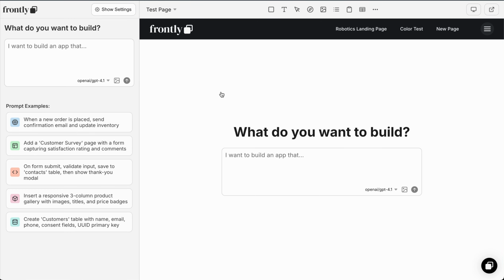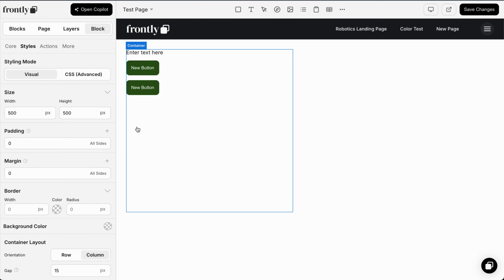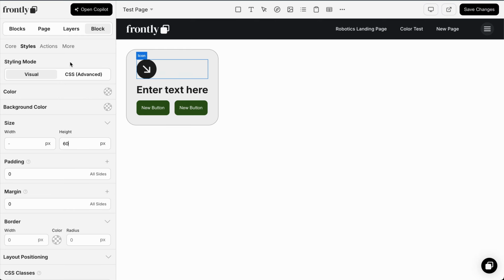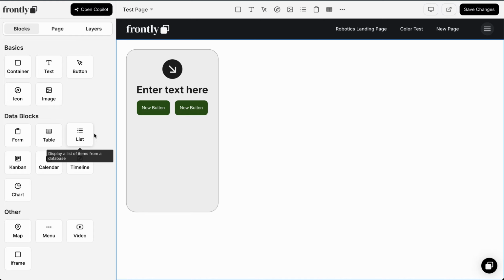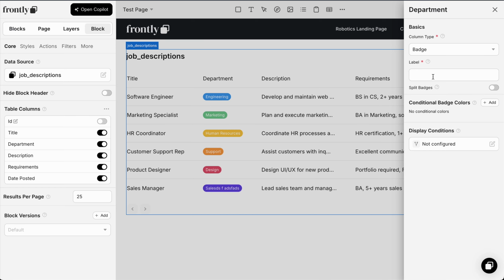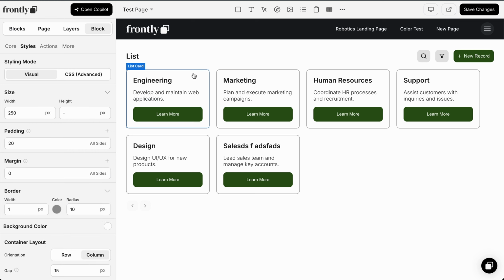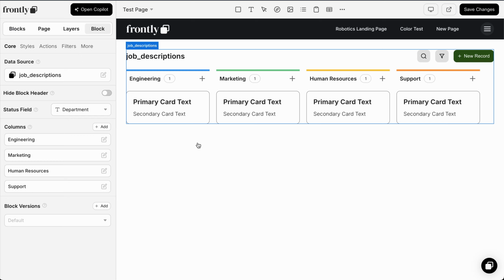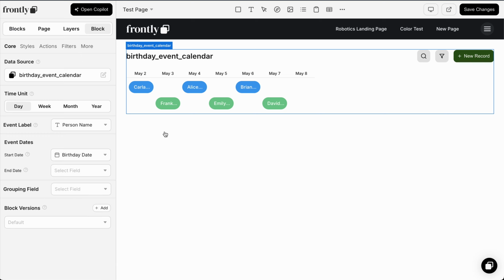Frontly - Blocks And Visual Editor Overview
Learn about Frontly's core feature blocks and how to use Frontly's visual no-code editor.